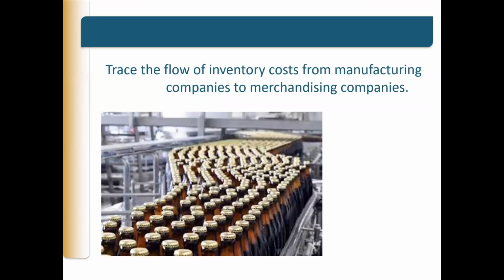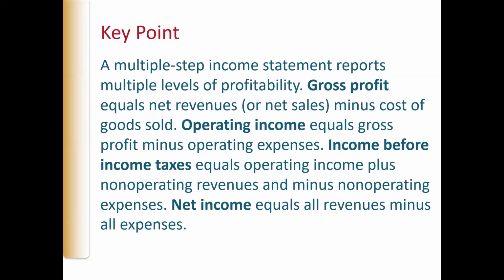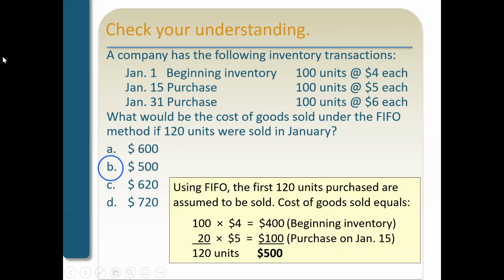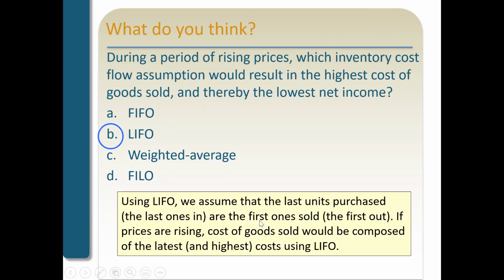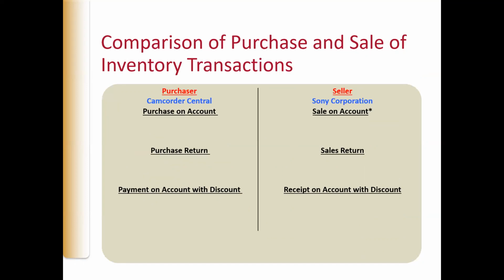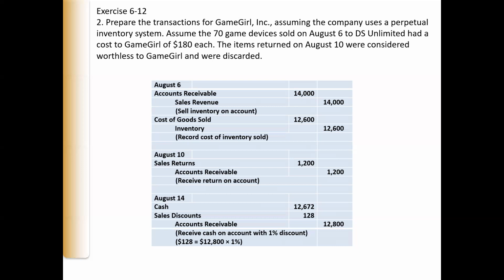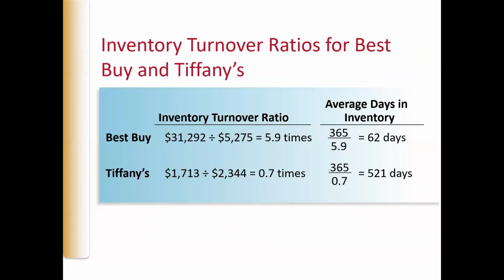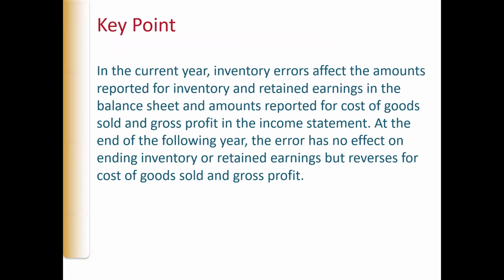Chapter 6 Financial Accounting